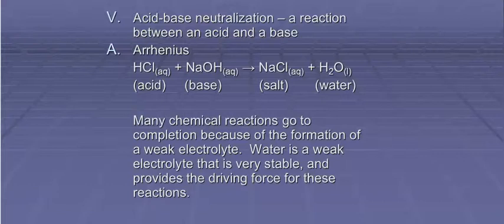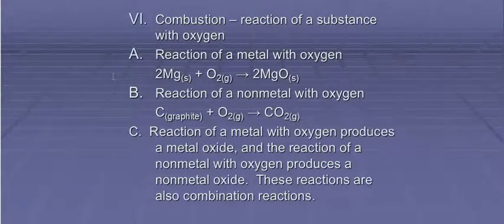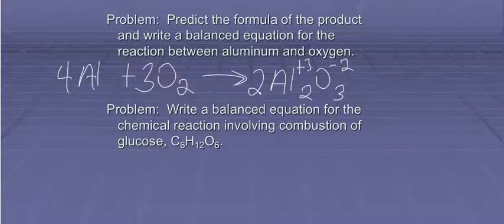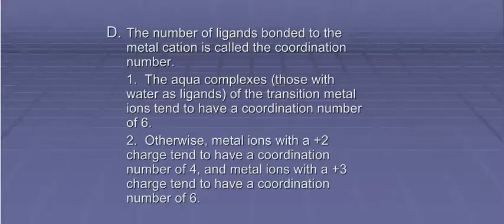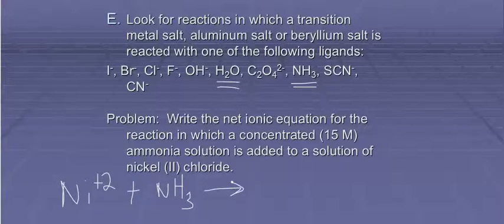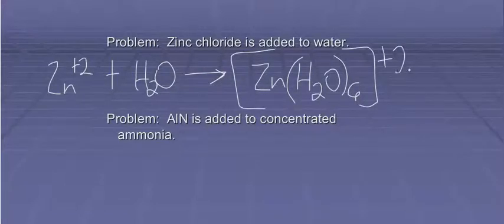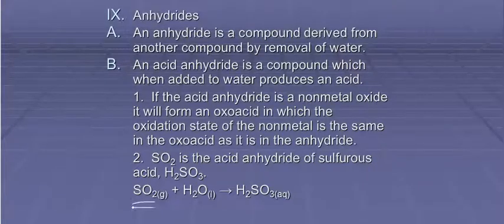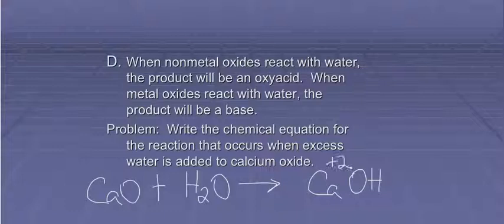Classifying Chemical Reactions and Predicting Their Products 2